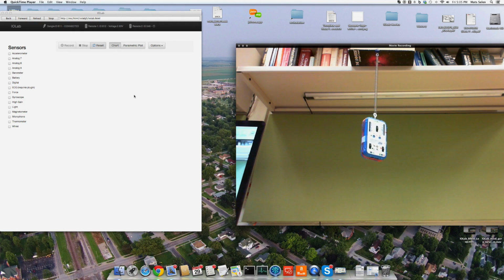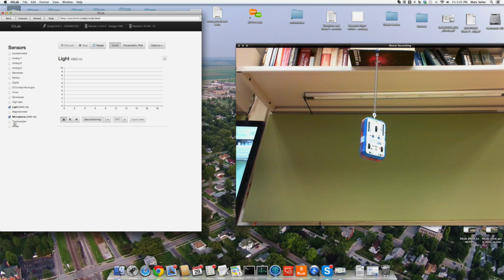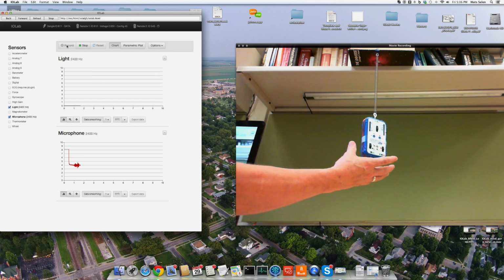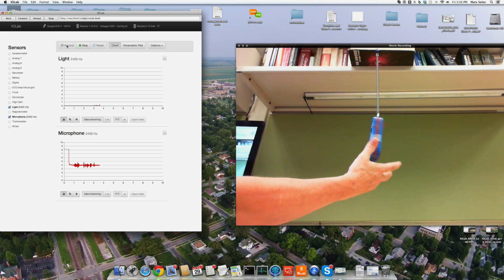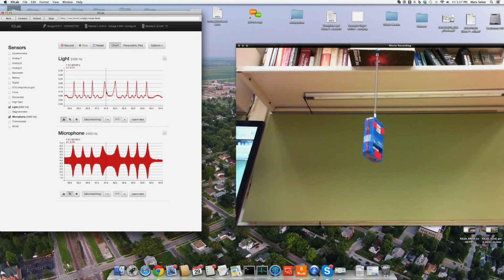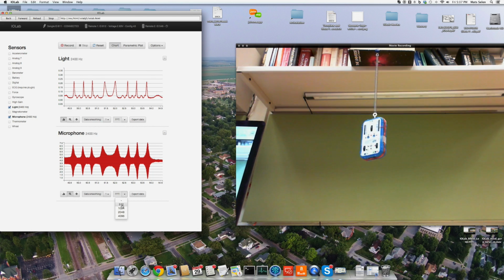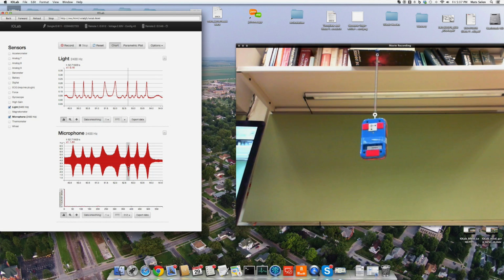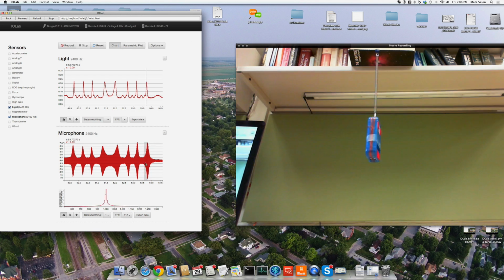Example 13: Doppler Shift